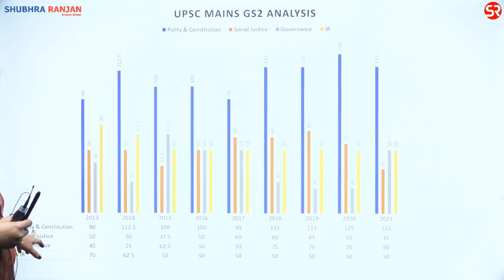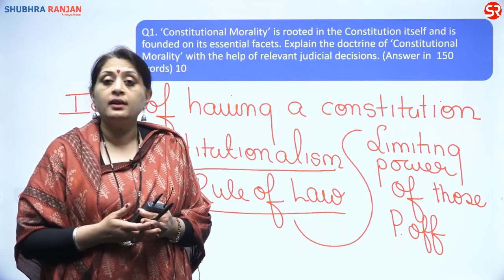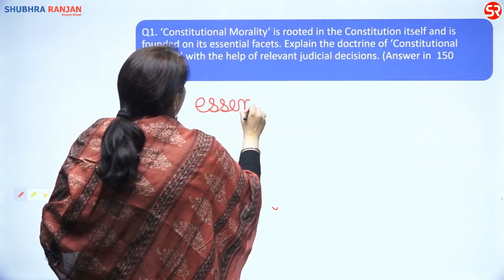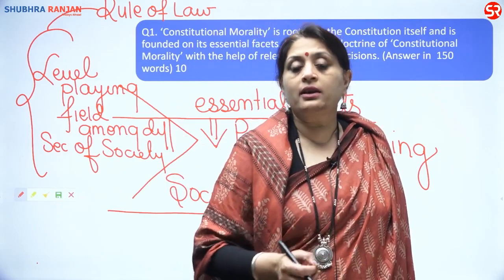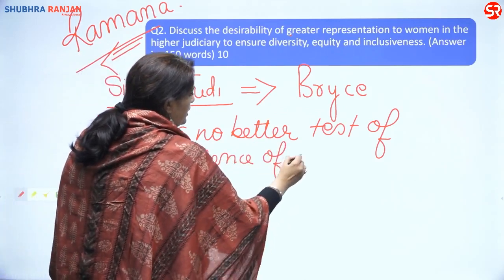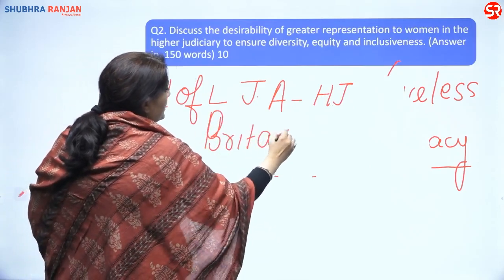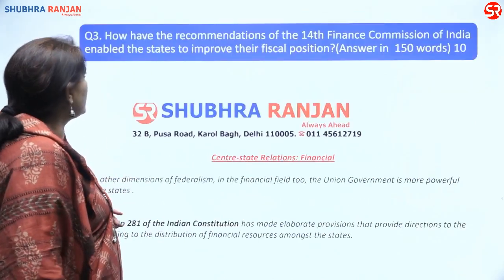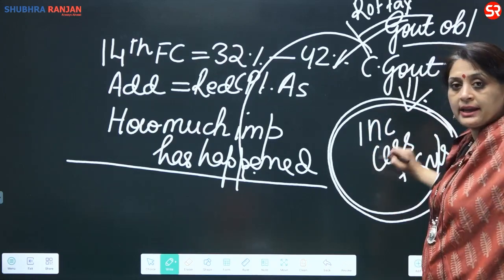Trend Analysis of UPSC CSE GS Paper 2 || Shubhra Ranjan